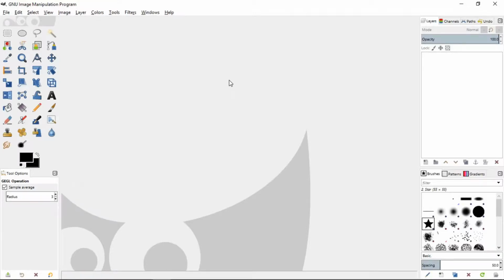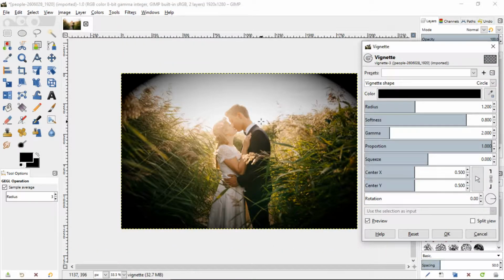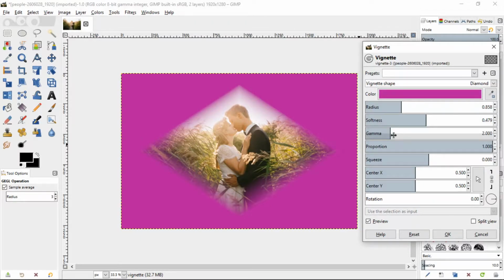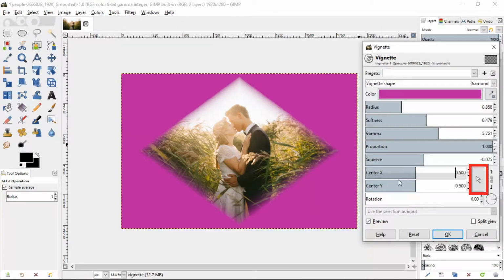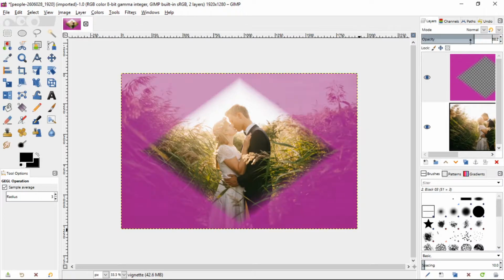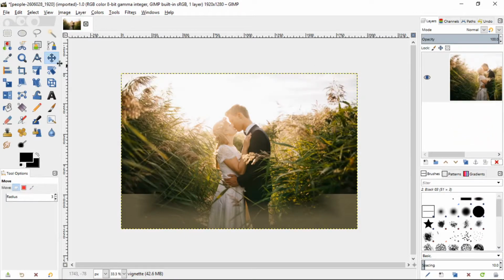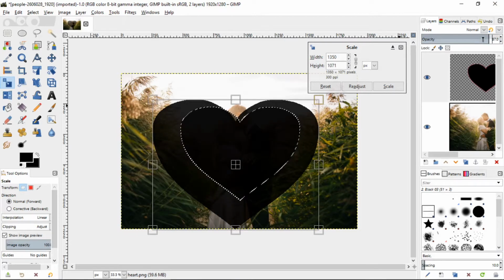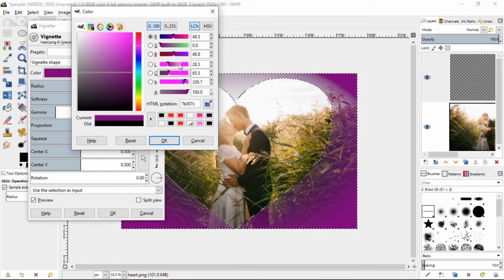Beginner Tutorial: GIMP Vignette Filter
In depth tutorial of the Vignette filter